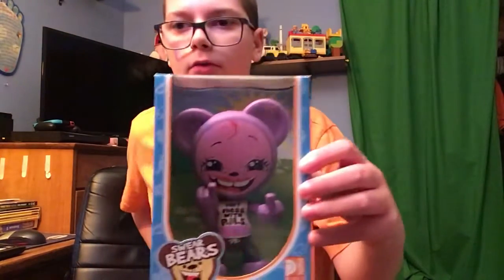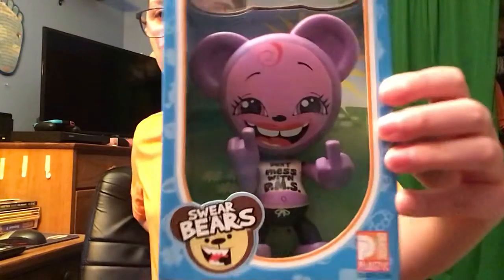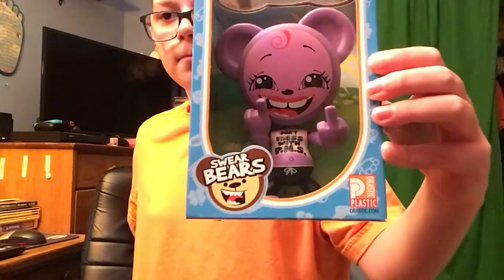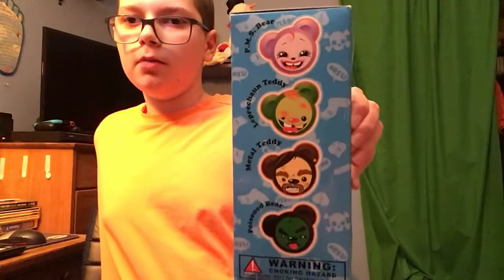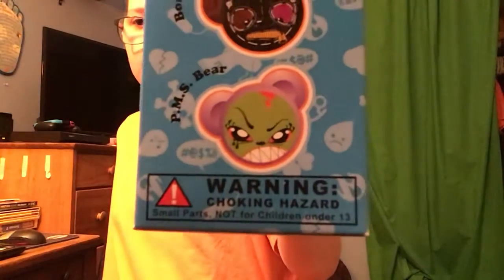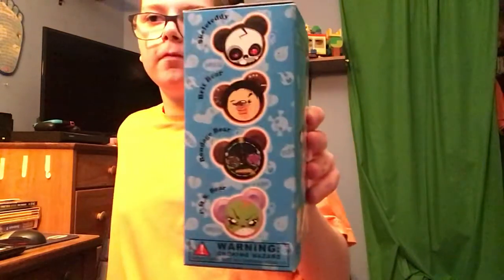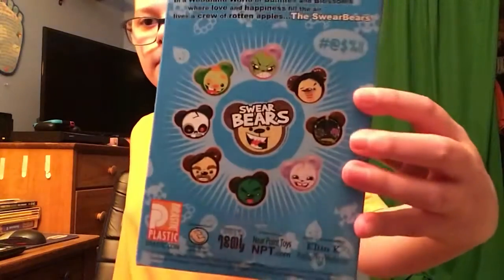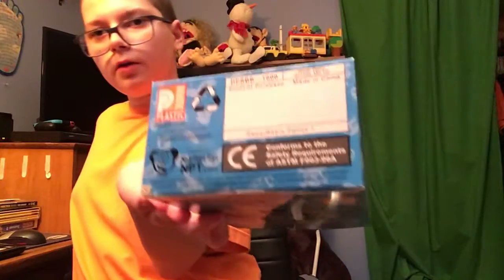Swear Bear PMS Bear Figure Review